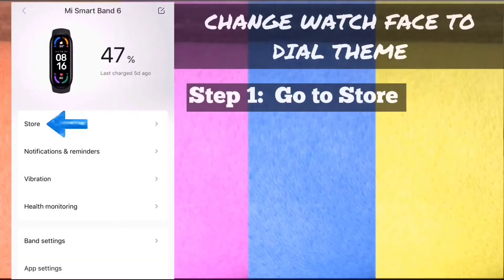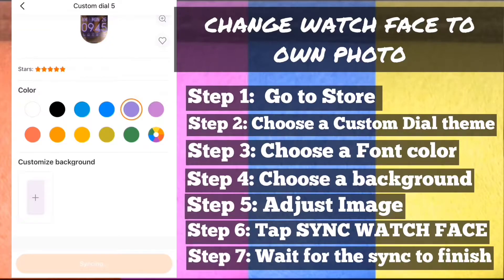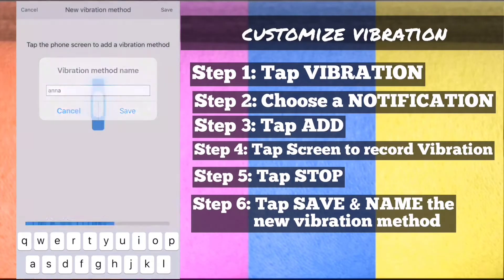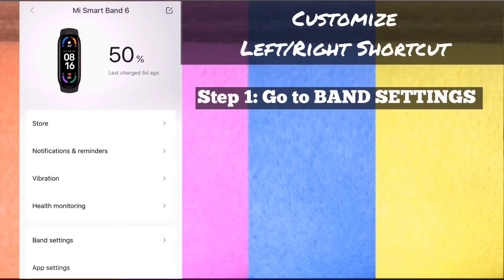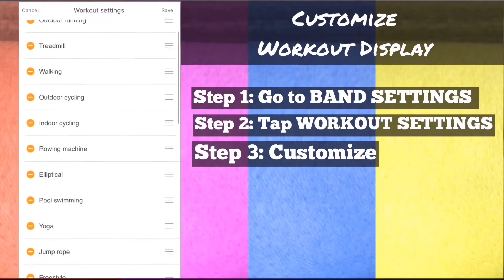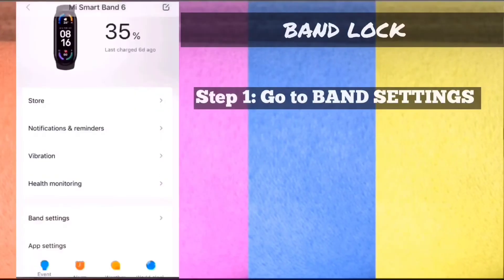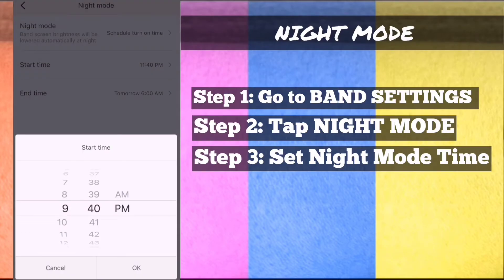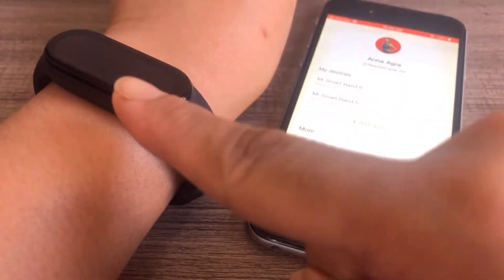How to Customize XIAOMI BAND 6 via Mi Fit App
How to customize your Xiaomi Band 6 via Mi Fit App

1. Red Eyes